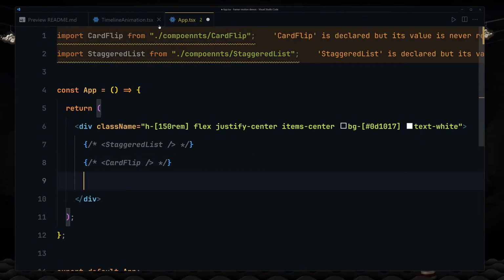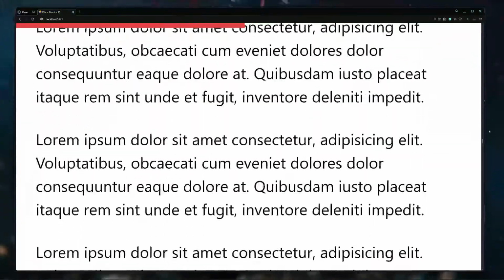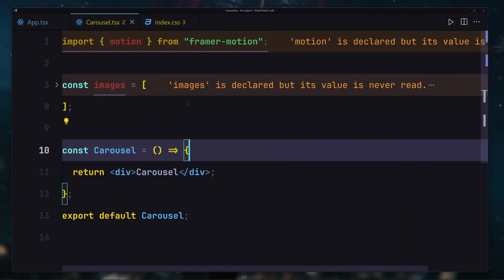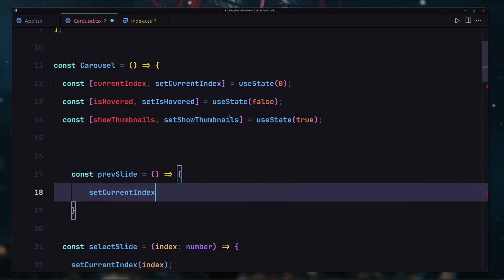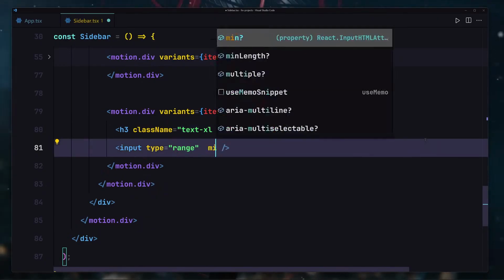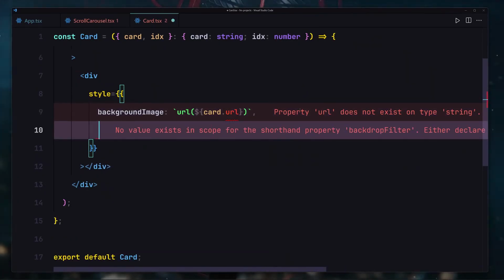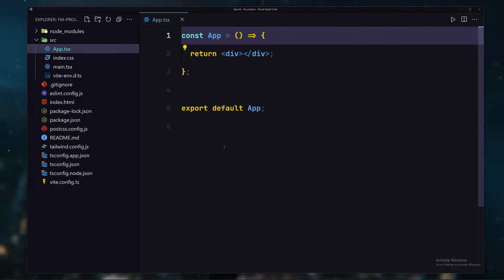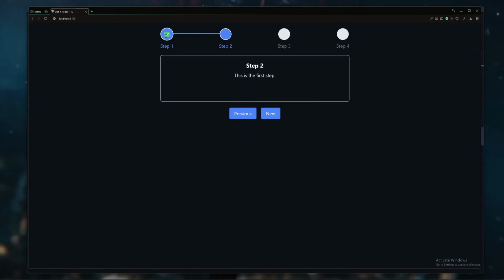Framer Motion pt 3